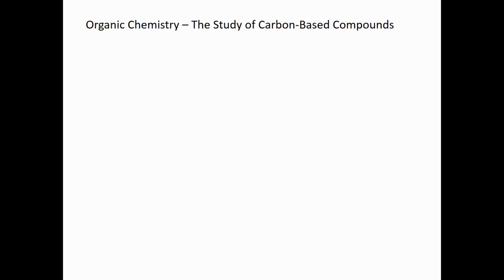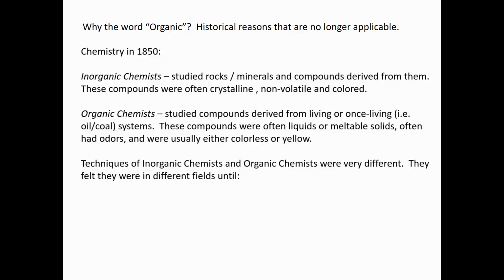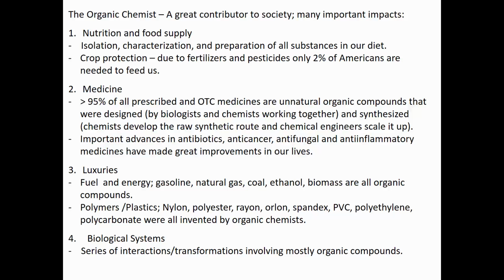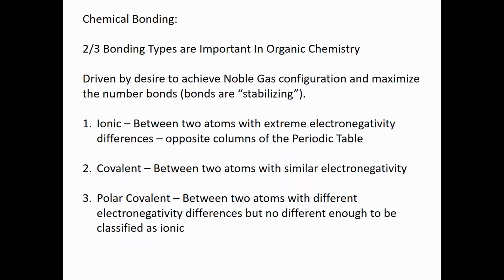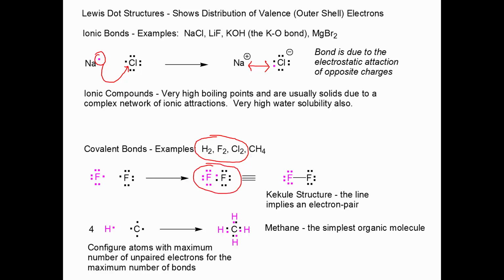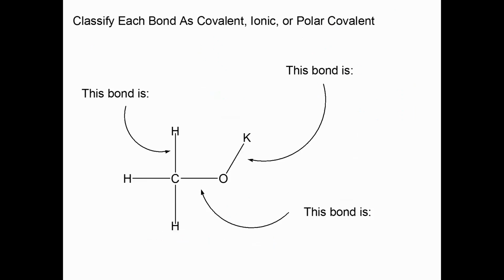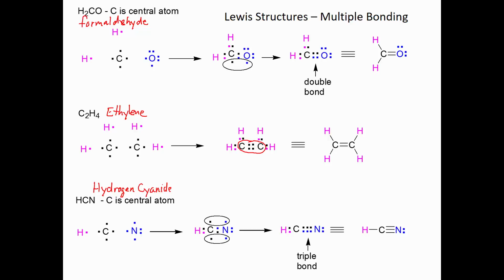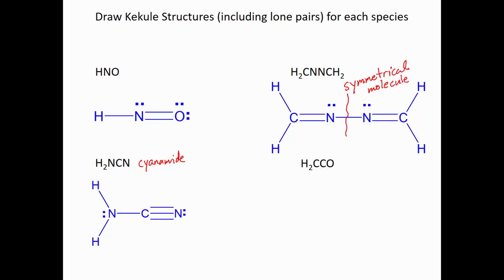Bonding Lewis Kekule Struct (Part 1)